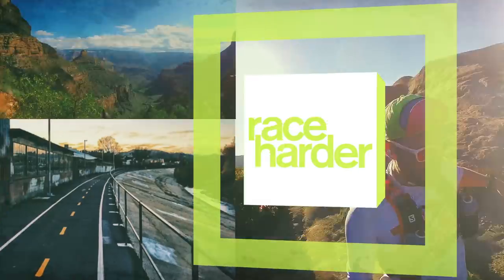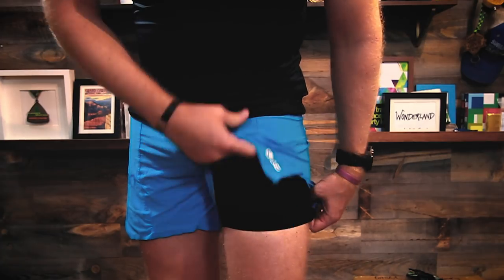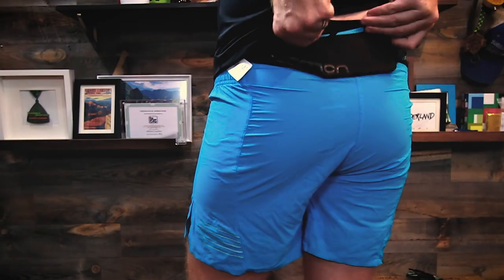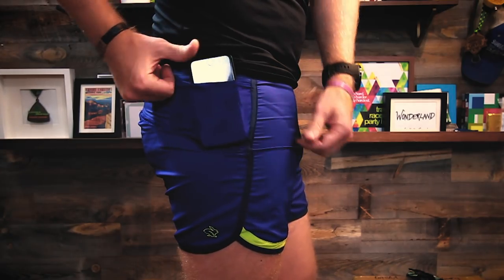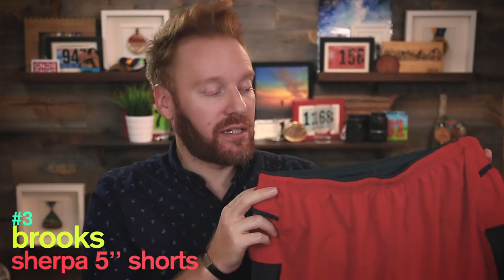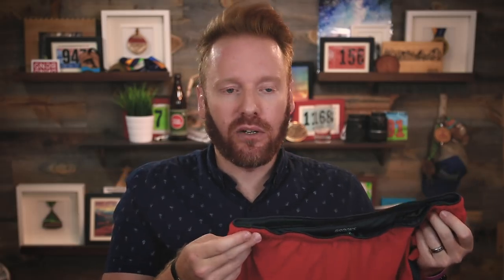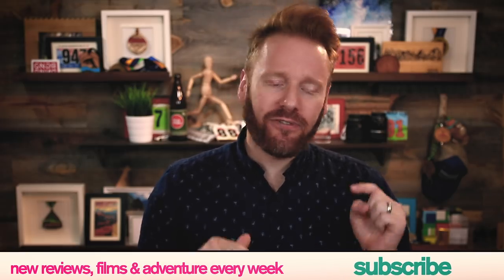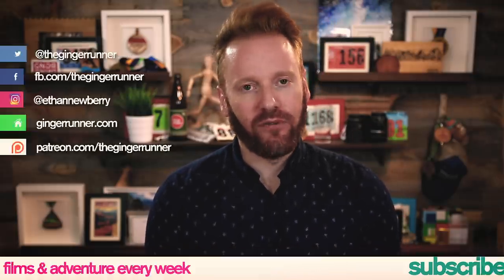2018 SUMMER SHORTS SHOWDOWN | The Ginger Runner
Time to review some new kick-ass summer shorts! I put a lot of shorts to the test over the last few months, and like last year, picked my favorites. These 5 pairs will get you through your next training run or race without a problem. LAST YEAR’S LIST

This product was provided by Running Warehouse. All opinions are my own.